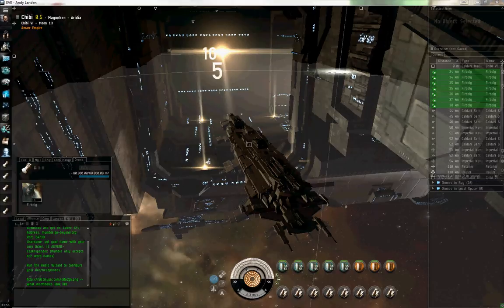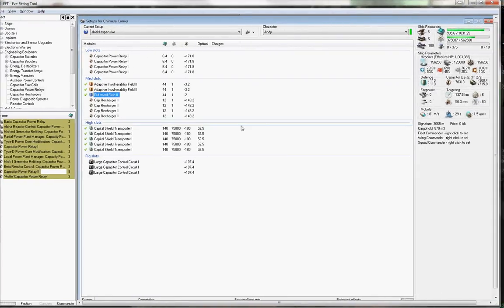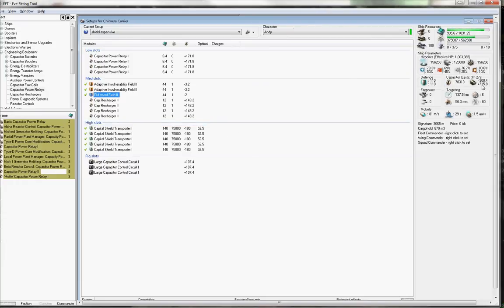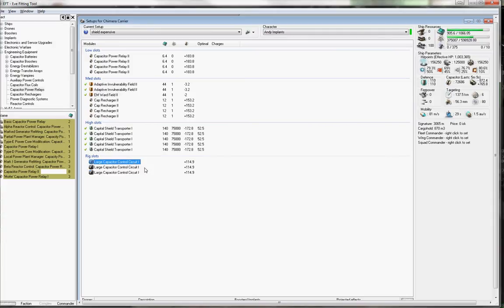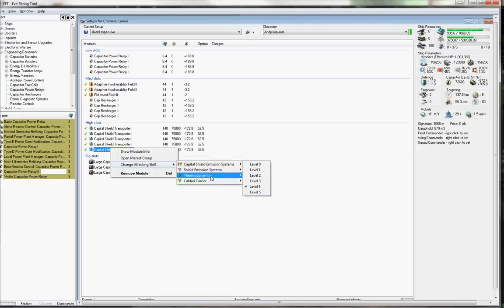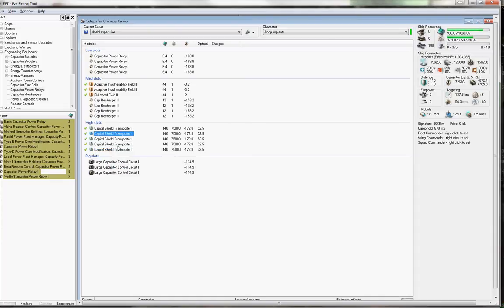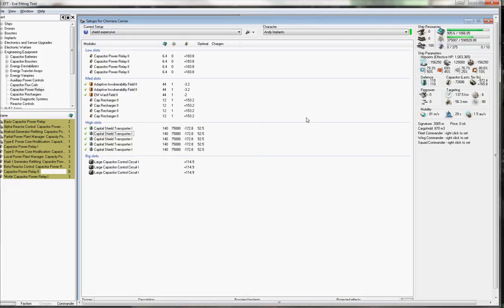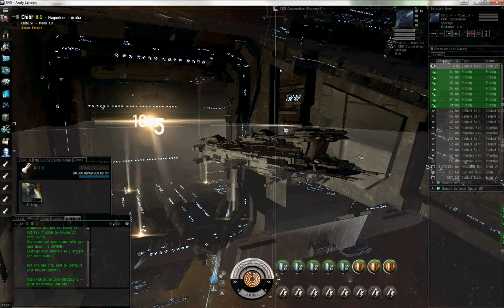Eve Online Chimera Spider-Tanking Guide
Learn how to make the most of your carrier.  Learn about the bonuses, strengths, and threats to your carrier and how to make the most of your carrier.  Learn about crucial skills for your carrier.  Jumping mechanics and guides are not covered.  Merits of shield over armor tanking are not covered.